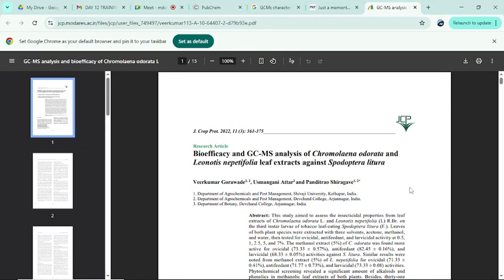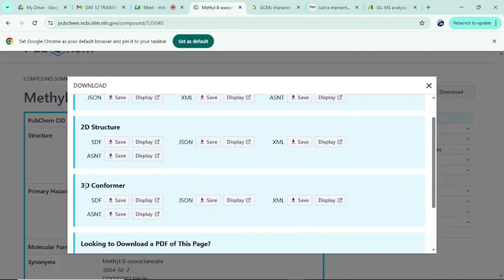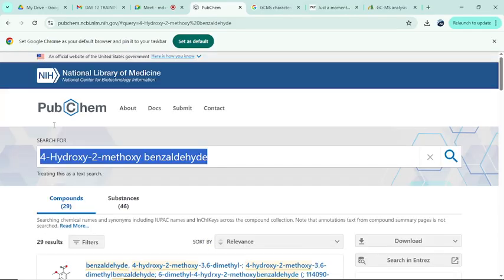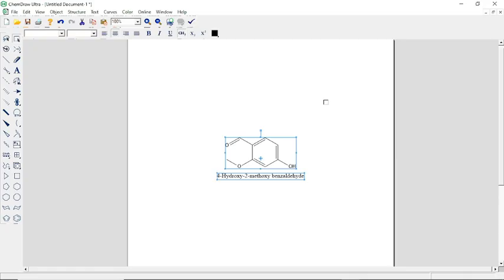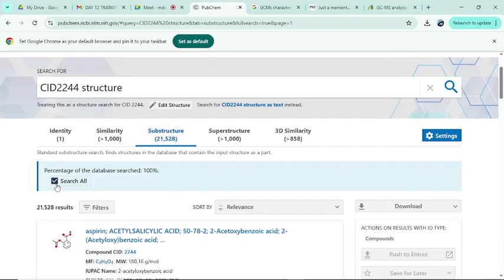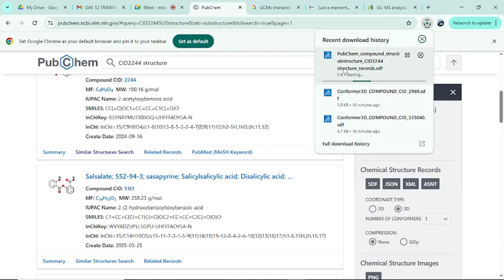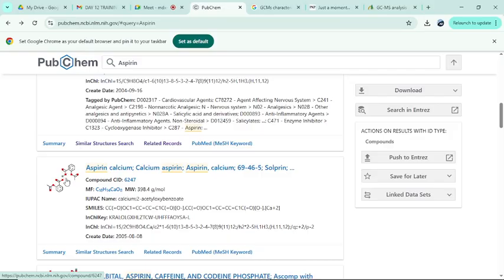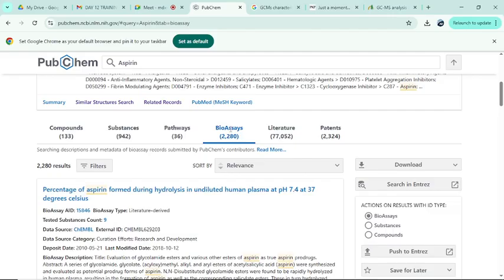Day 11 S1; Chemical Database II